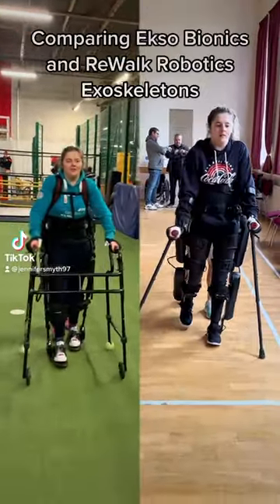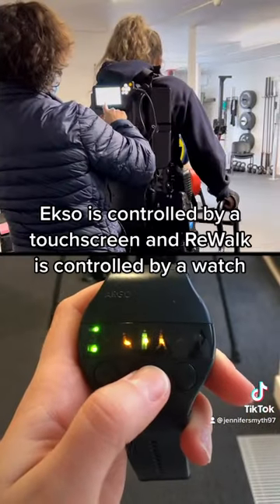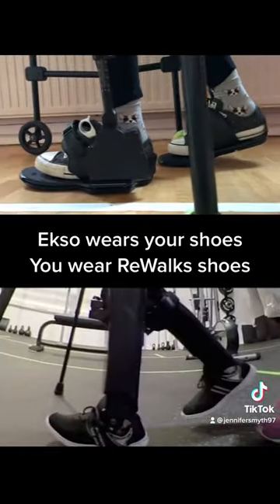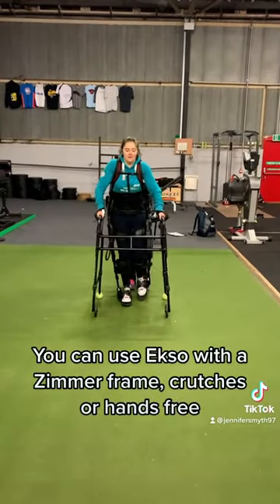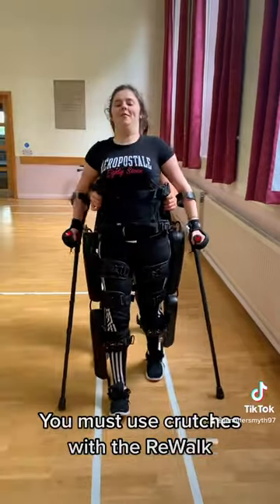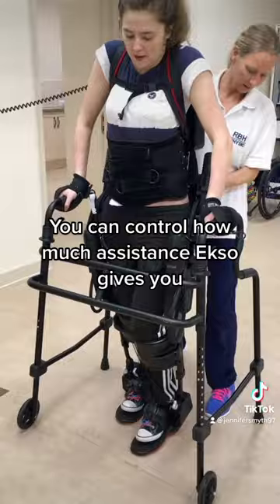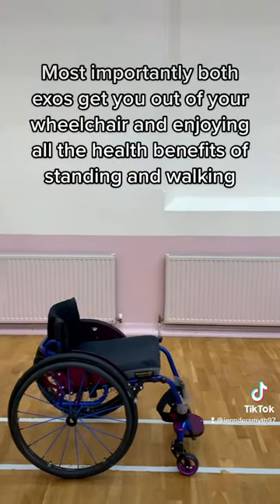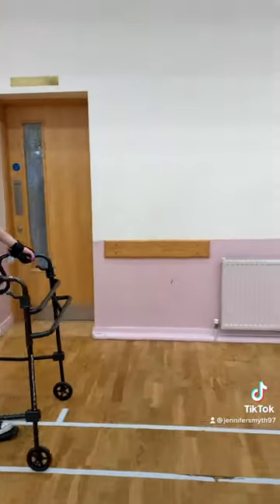Comparing Ekso Bionics and ReWalk Robotics Exoskeletons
27th July 2022 - Comparing Ekso Bionics and ReWalk Robotics Exoskeletons🦿🦿 I use these amazing devices weekly and thought I'd share a few differences between them. Ekso is a clinical device to be used by clinical professionals while ReWalk is a personal device which can be used in the home. Having access to both devices enables me work on different exercises with each device.